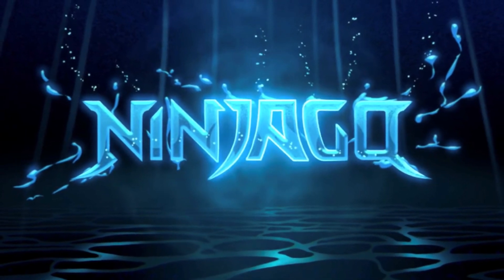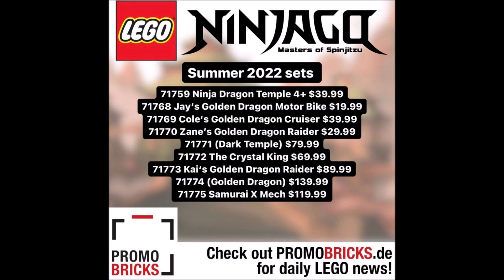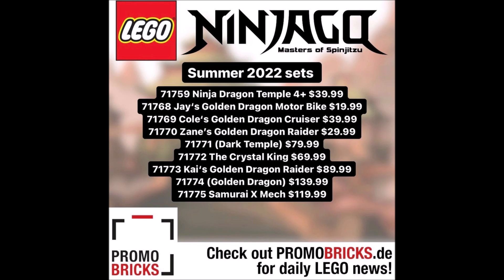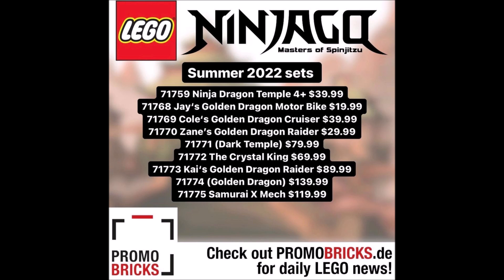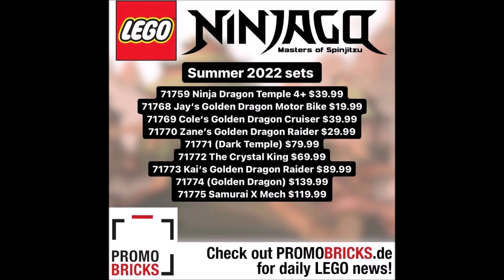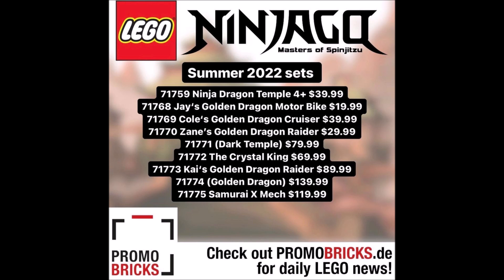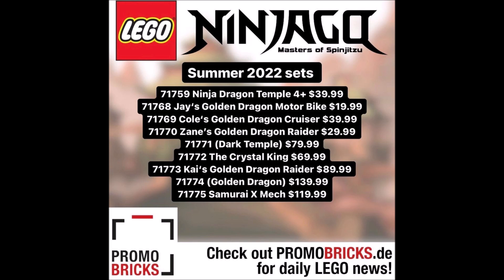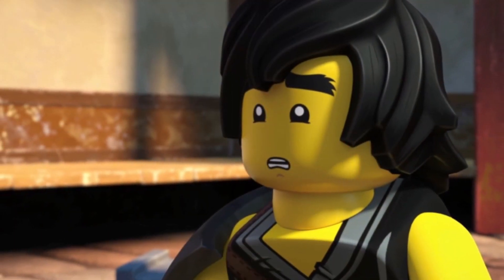INSANE Ninjago Summer 2022 Set List REVEALED! 🐲